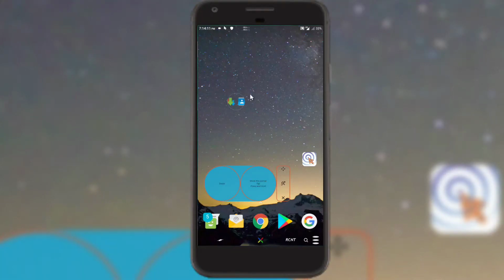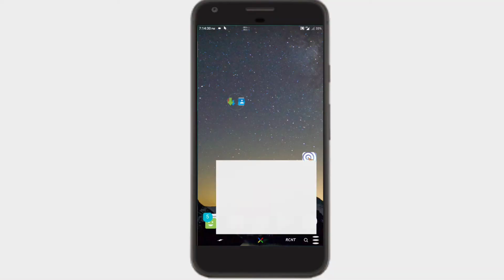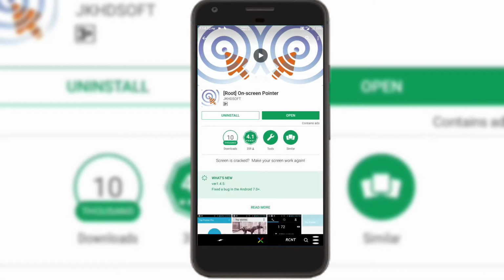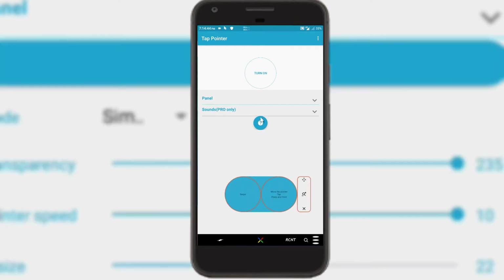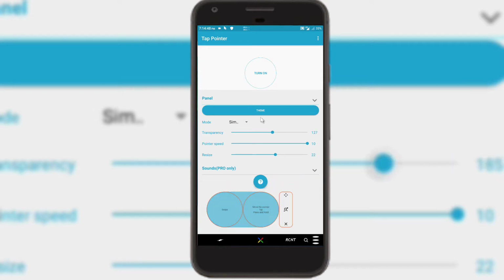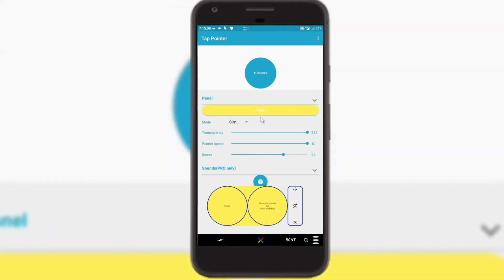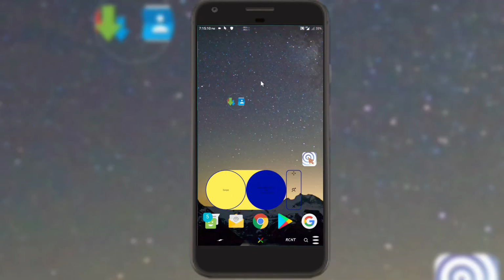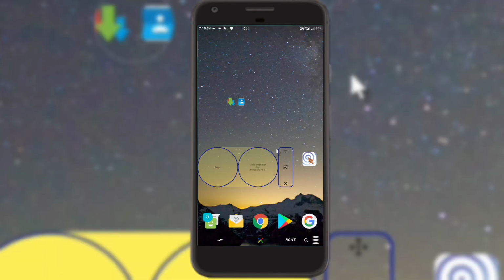How To Get On Screen Mouse On Android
Link to some of our videos

How To Enable Google Assistant on Android Lollipop without root+"Empty Stuuf" Tab Fix

How To Get Custom Nav Bar On Android

How 2 Root Redmi 4 Indian Unit

How to Get Google Assistant On Android Lollipop Without Root